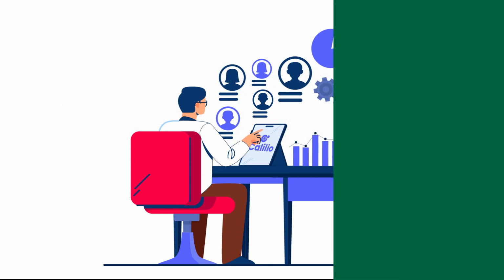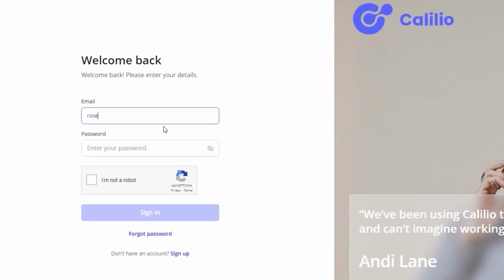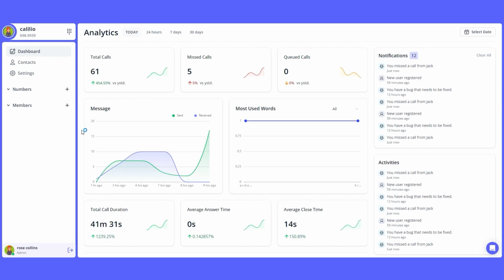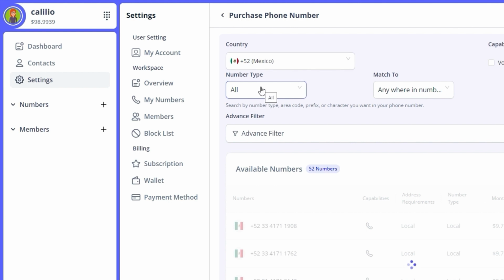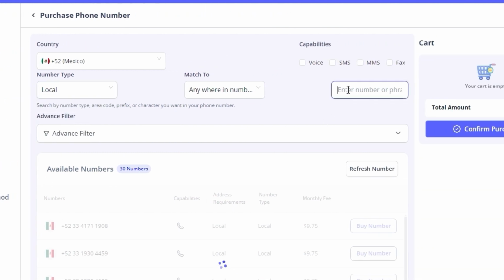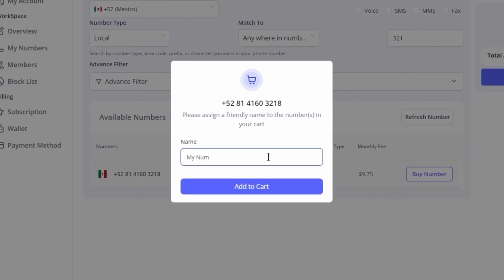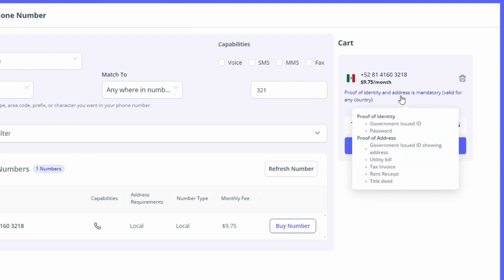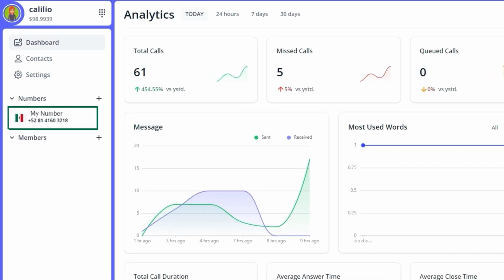How To Buy Mexico Phone Number From Calilio | Modern Business Phone System | Virtual Phone Number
Welcome to our tutorial on how to buy a Mexico virtual phone number from Calilio! In this video, we'll guide you through the simple process of getting connected with a Mexico virtual phone number, perfect for businesses and individuals looking to establish a presence in Mexico.

🇲🇽 Why Choose a Mexico Virtual Phone Number?
A Mexico virtual phone number allows you to connect with customers and partners in Mexico seamlessly, enhancing your global reach and communication strategies.

With Calilio, buying a Mexico virtual phone number is efficient.

Ready to get started? Watch our tutorial and unlock the benefits of having a Mexico virtual phone number from Calilio today!